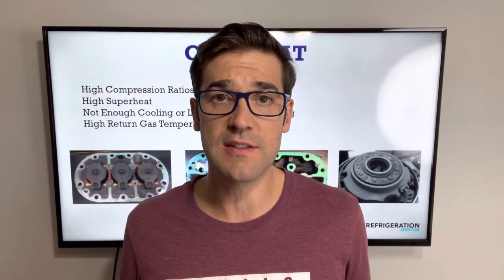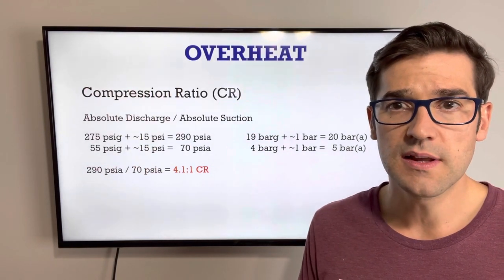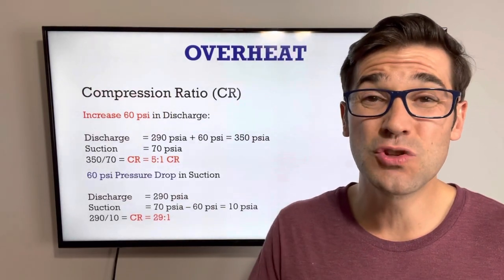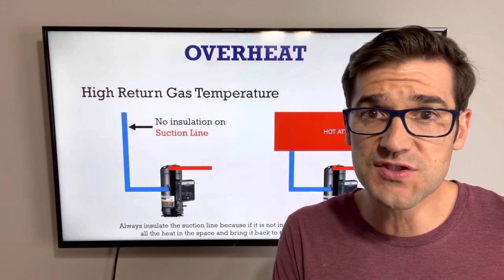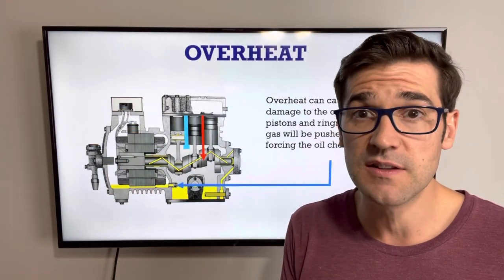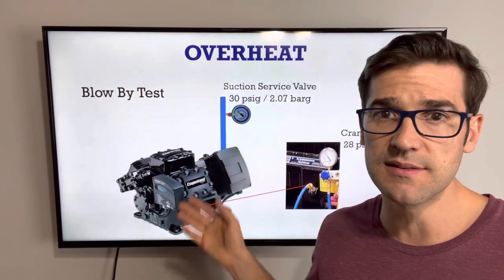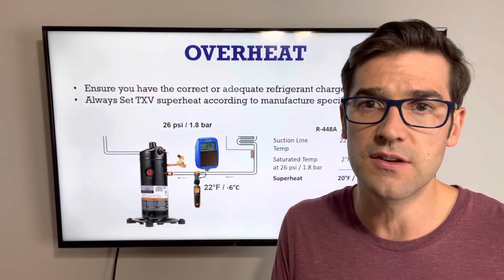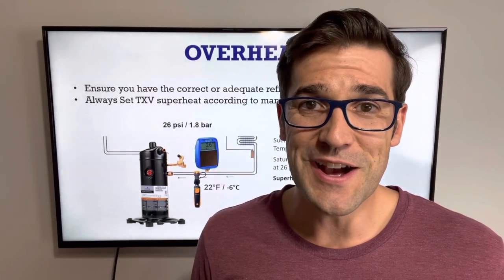How To Prevent Compressor From Overheating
Overheat is one of the leading causes of compressor failures. Find out what you can do to protect them from overheating.